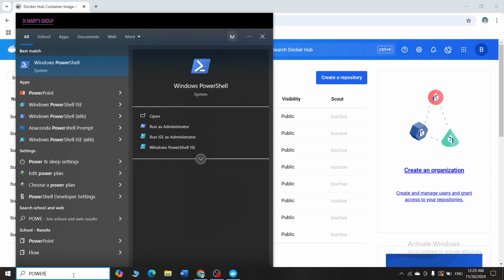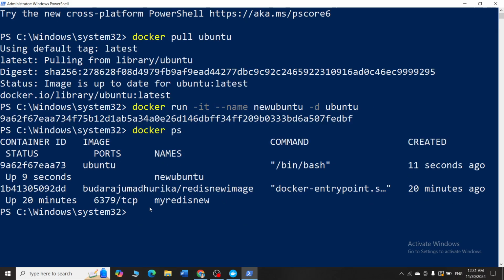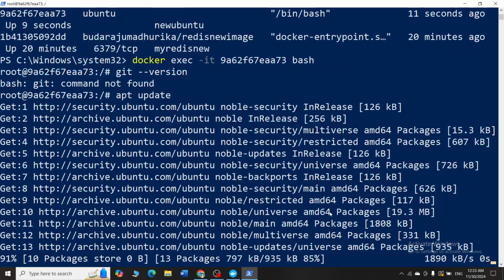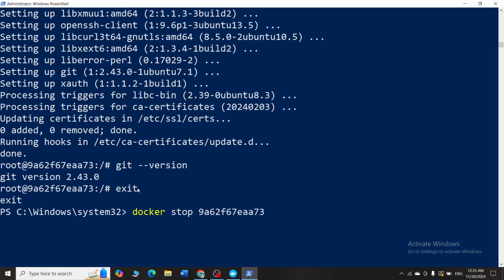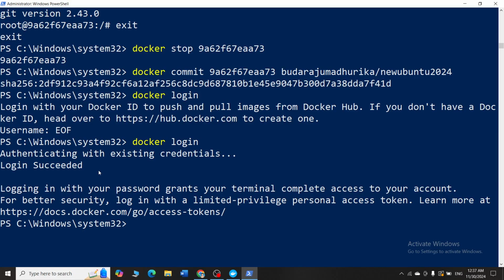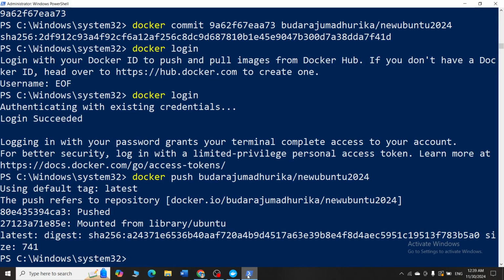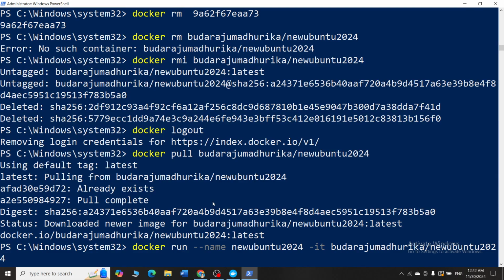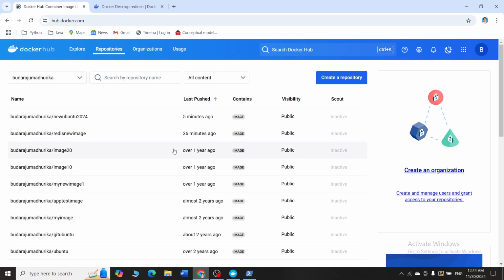MODIFY AND PUSH DOCKER IMAGE